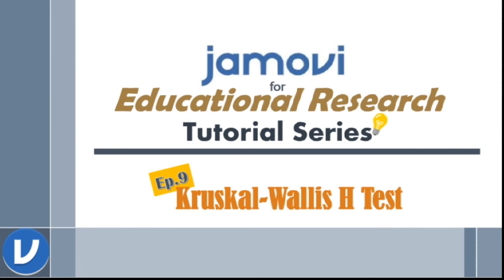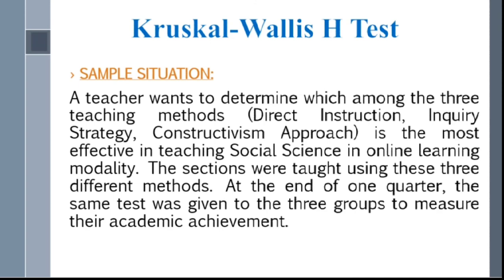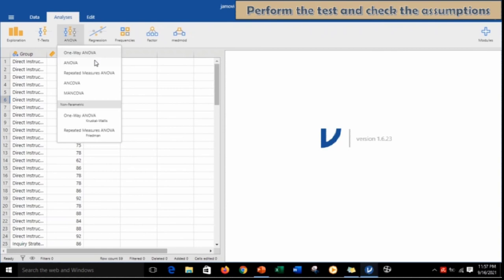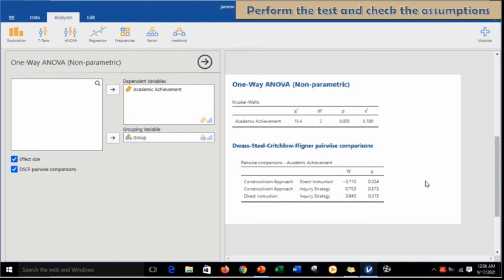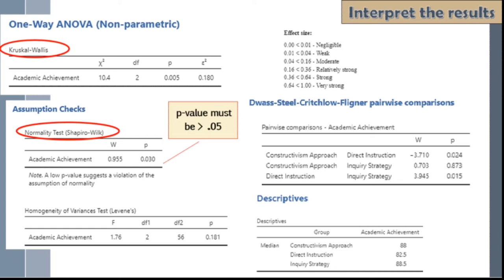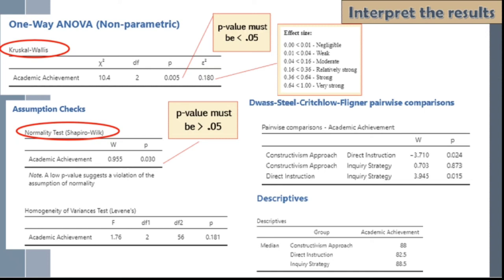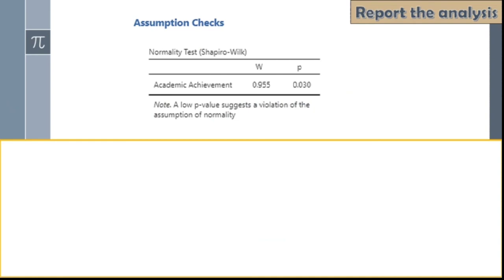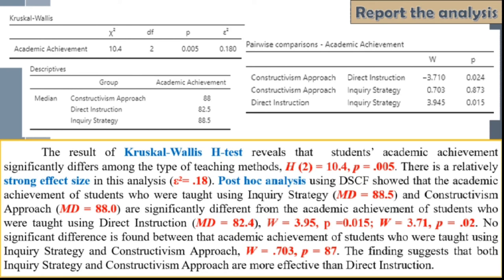Ep.9: KRUSKAL-WALLIS H TEST | Jamovi for Education Research Tutorial Series